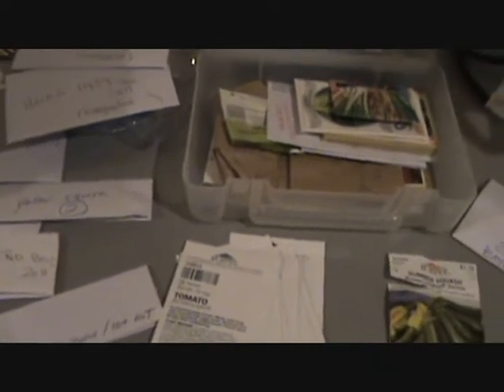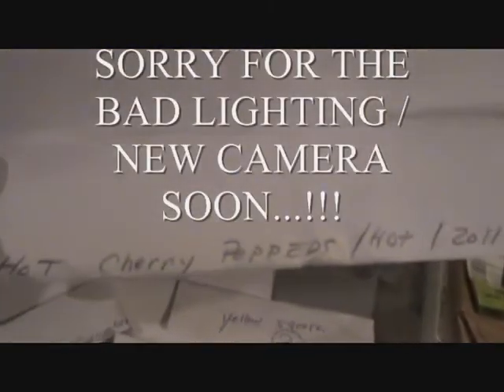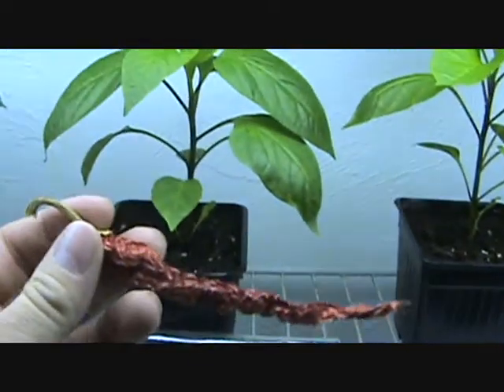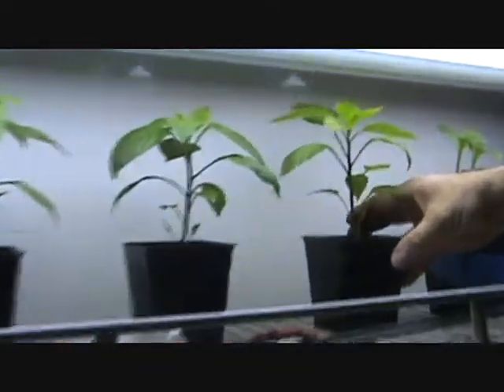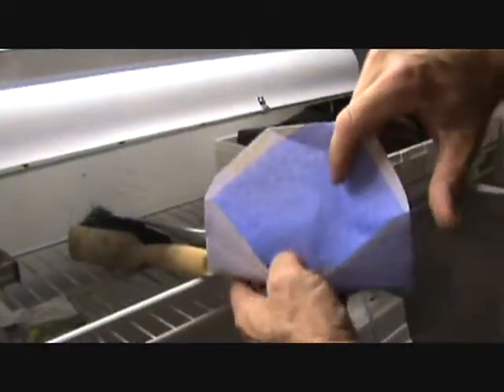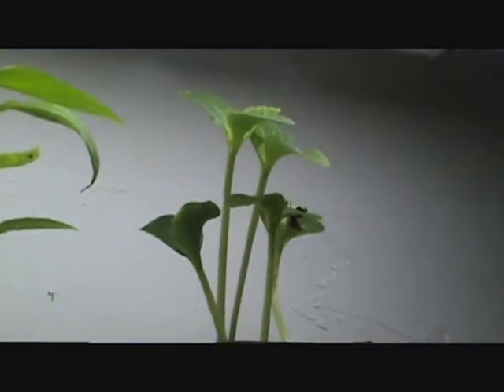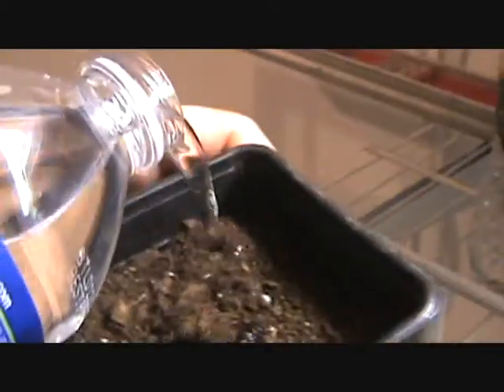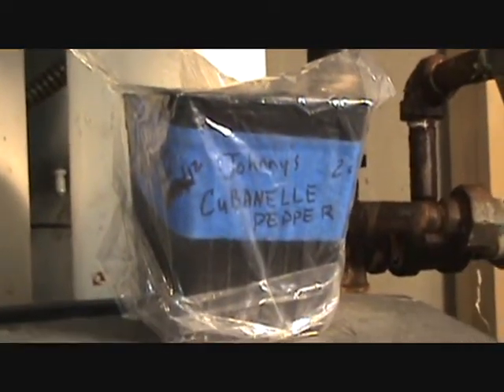SEED TESTING 2012 - STARTING SEEDS - CAYANNE PEPPERS ZUCCHINI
Bow and Ash check out some of the early seedlings that have been planted for 2012 garden season.